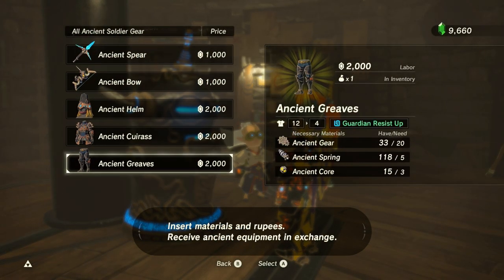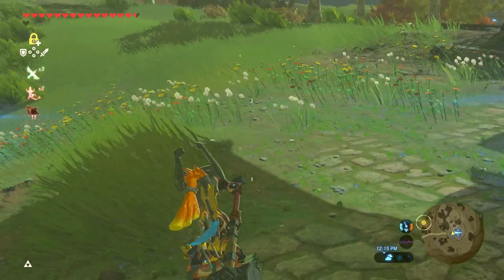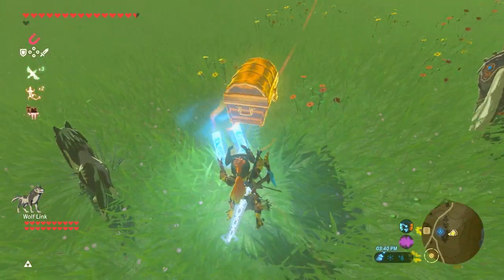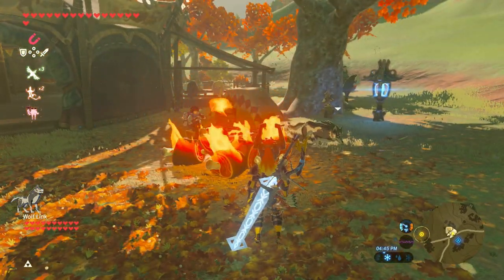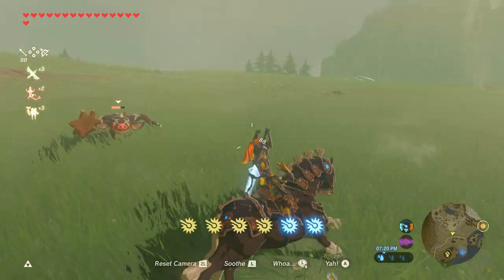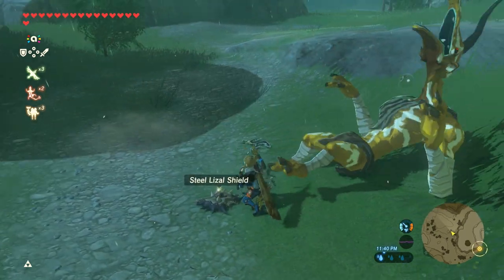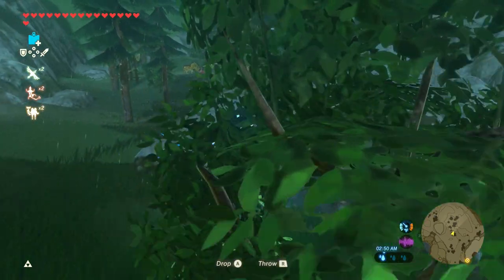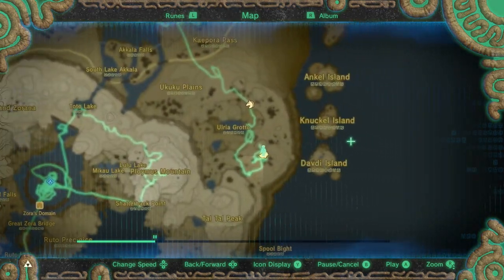Ulria Grotto • The Legend of Zelda: Breath of the Wild (Master Mode) • Part 72 • BotW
We purchase some super strong Ancient Weapons and then explore the Ulgria Grotto region!

FAQ:
- Microphone: Blue Yeti
- Headphones: Razer Kraken Tournament Edition
- Keyboard: Razer BlackWidow Chroma
- Mouse: Razer Mamba Hyperflux
- Webcam: Razer Kiyo